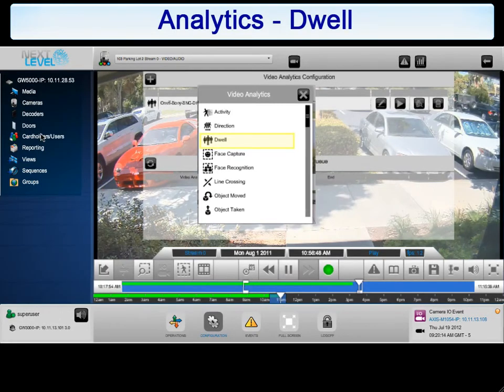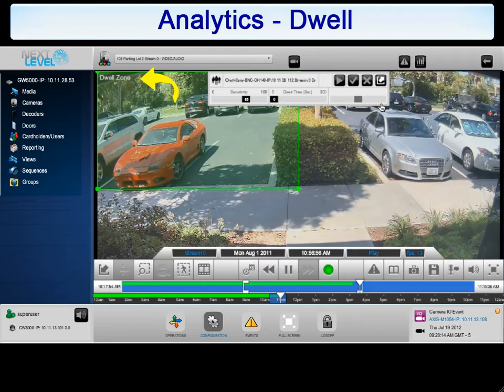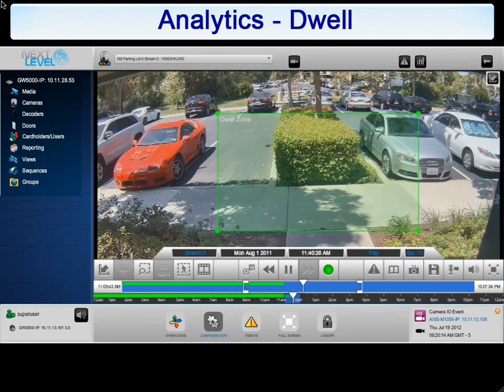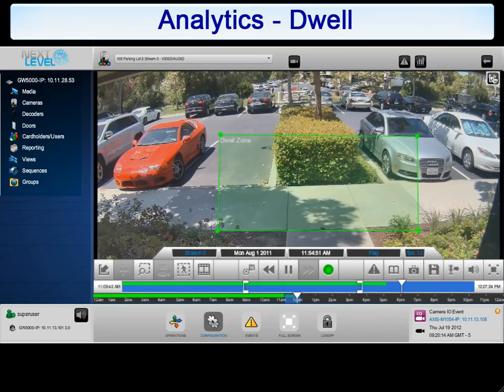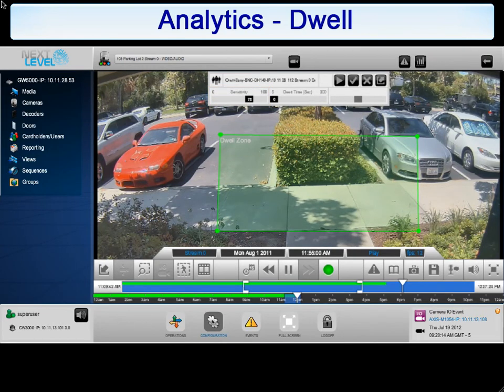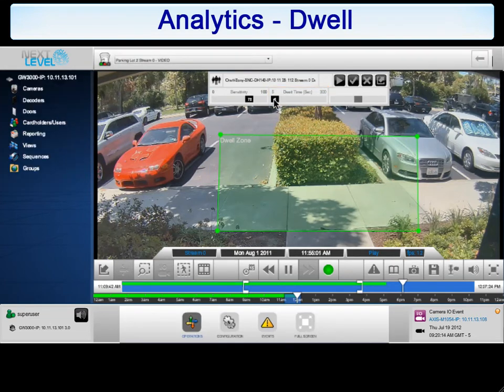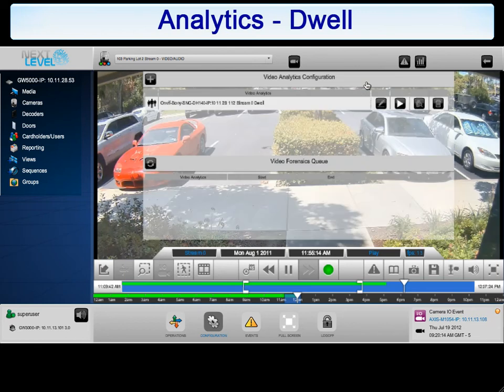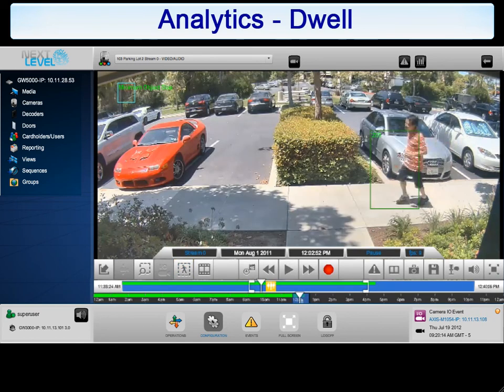NLSS Version 3.2: Analytics - Dwell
An overview of the dwell analytic in version 3.2 of the NLSS Unified Security Suite